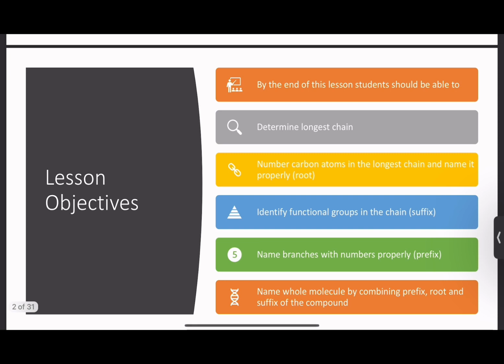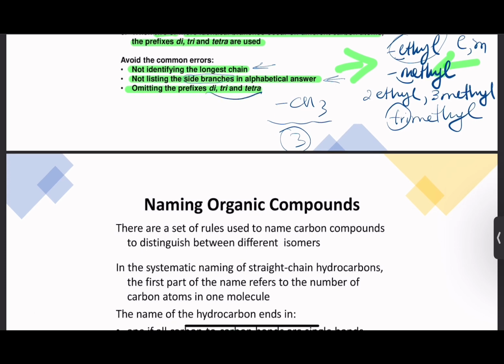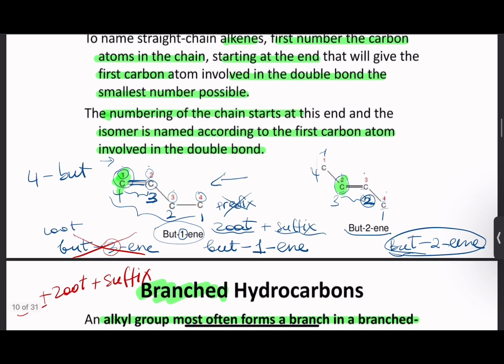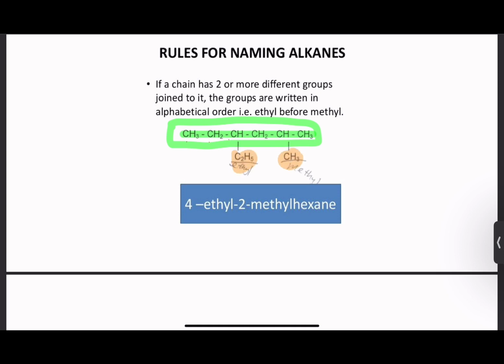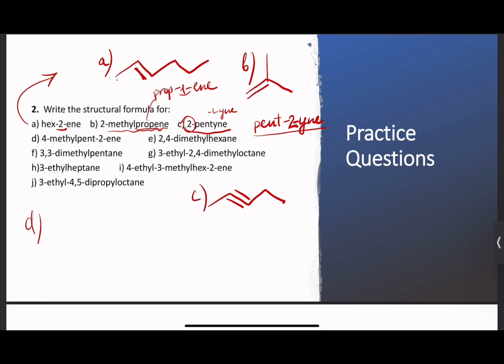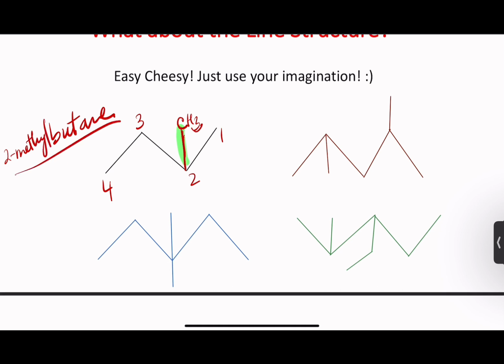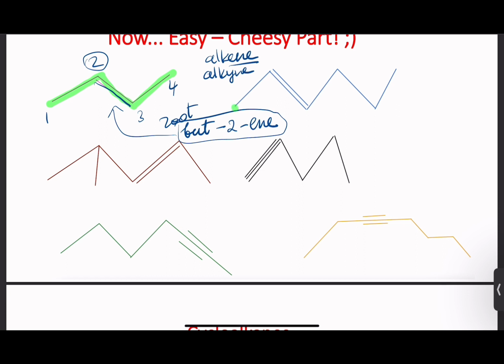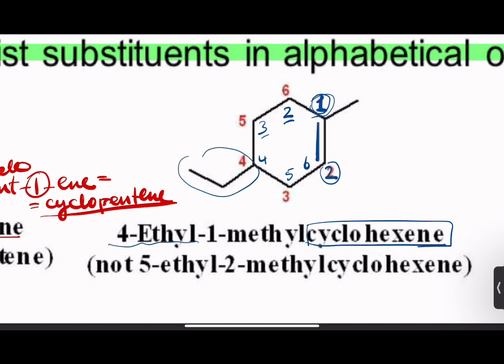Grade11 - Naming of hydrocarbons